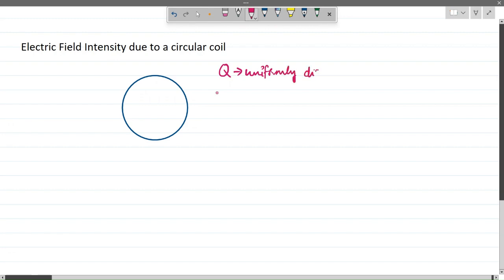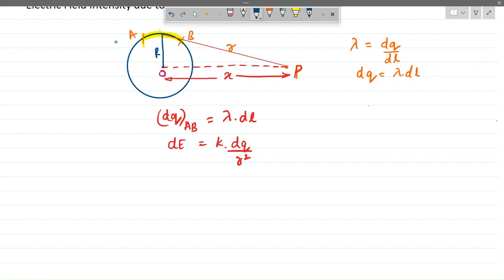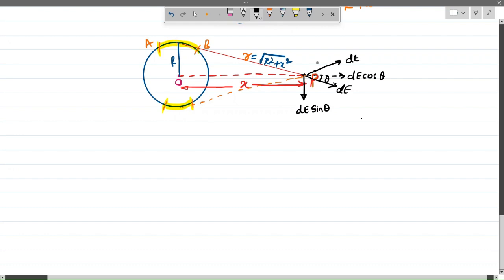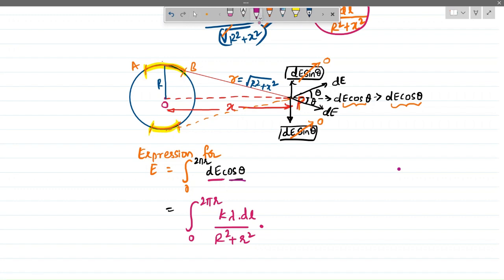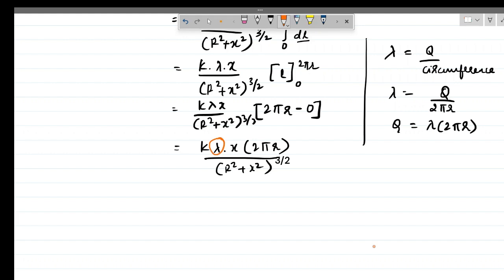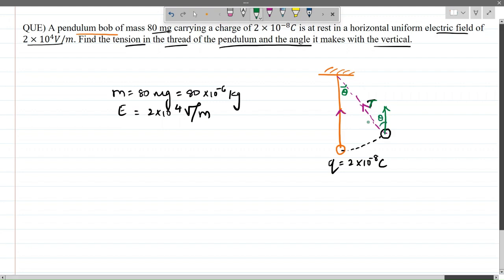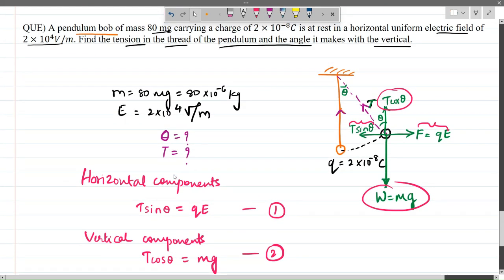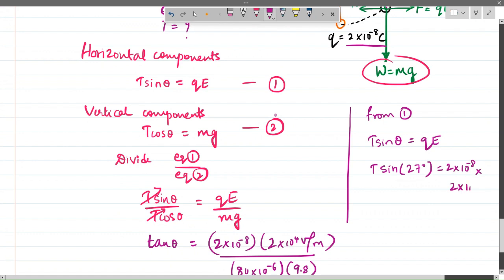Class 12th | Physics | Electric Charges and Fields | Part 3 | Holi-Tech Academy | Omprakash Holi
Contents to be discussed in Part 3:

Derivation for Electric Field Intensity due to a Circular Coil
Problem on Calculating Tension on a Thread of a Simple Pendulum due to the Presence of Electric Charge
Description for the video:

In this video, we’ll cover the topics listed above in Part 3 of Electric Charges and Fields.